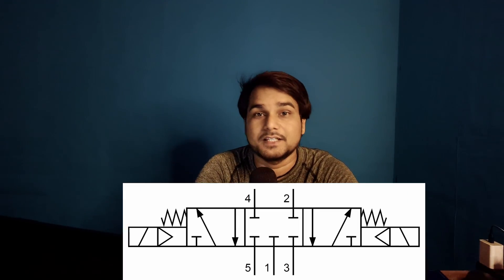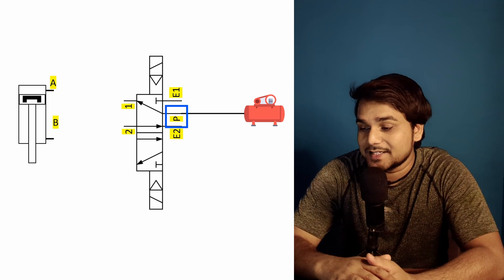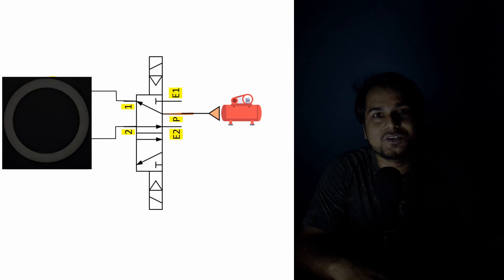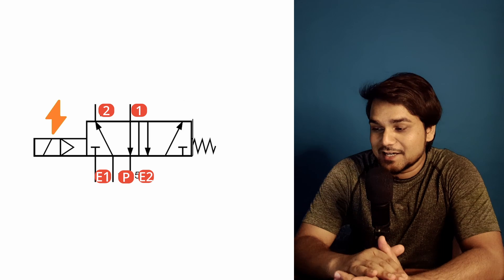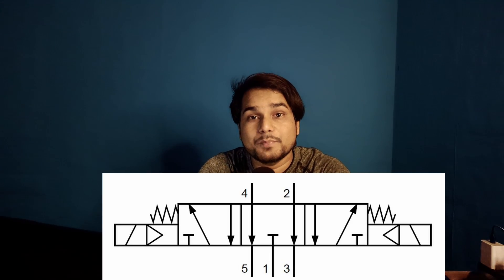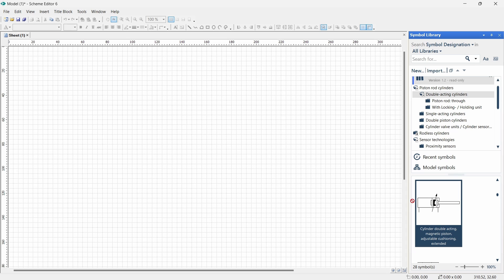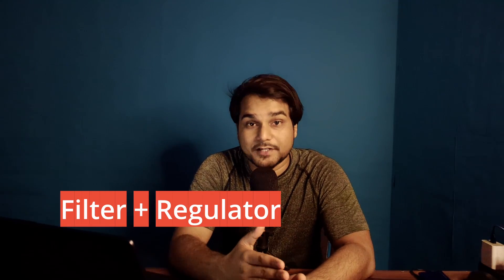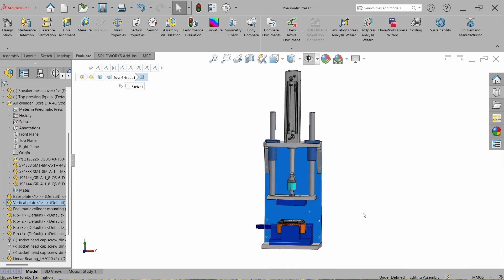How to Select Pneumatic Solenoid valve | 5/2 Double acting Solenoid valve animation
How to make selection of directional control valve | Difference between 5/2 and 5/3 valve | Single coil double coil valve | How to draw pneumatic circuit in Scheme editor | Valve Working animation

In this video you will lean:
1. How to make selection of directional valve
2. 5/2 Single coil and double coil directional control valve working
3. 5/3 directional control valve working
4. What is FR and FRL unit
5. Where should not use FRL unit
6. How to draw pneumatic circuit in Scheme editor

This video explains every design steps and clear design approach in very detail which help mechanical design engineer to grow in their design career.

Chapters
0:01 How to make selection of pneumatic valve
0:40 How pneumatic valve work
1:50 5/2 direction control valve working
3:26 What is 5/2 direction control valve
6:19 What is 5/3 direction control valve
8:56 Scheme editor
9:48 How to draw pneumatic circuit